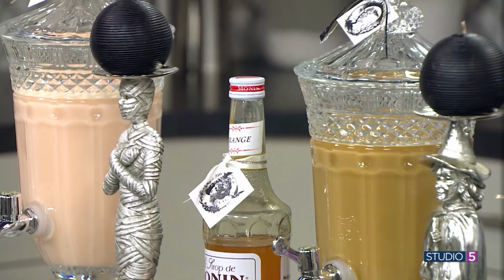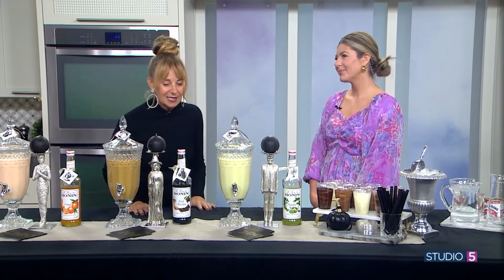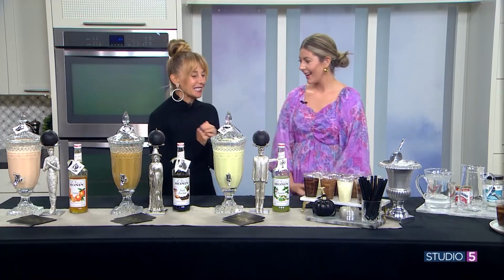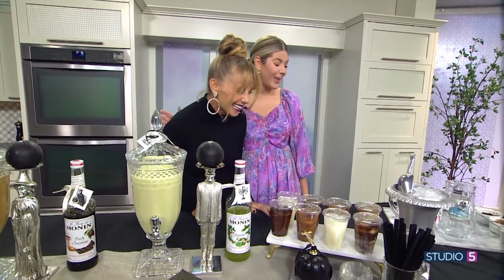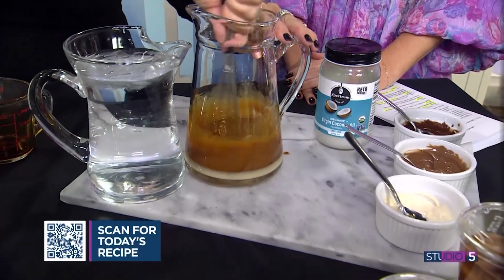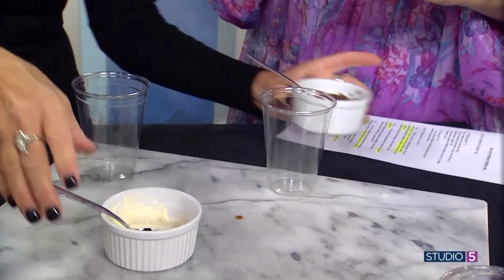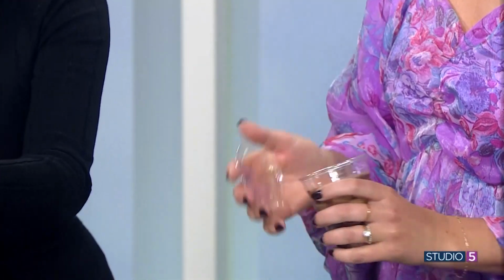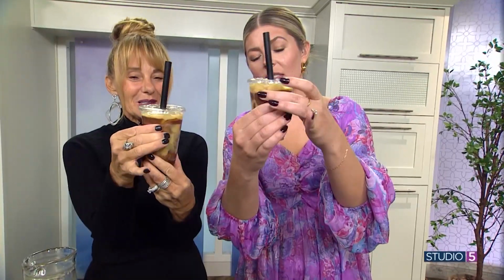Swirled chocolate party drinks? Yes please! Host a haunted Victorian drink bar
*Level up your Halloween party drinks!*

A haunted Victorian drink bar is sure to be a Halloween party hit! With a few creative touches, you can create a dark and moody drink setup with a spooky special effect.

Recipe creator Amy Richardson showed us how to pull it off.

Add some magic to your drink by creating a crackling effect on your cups. First, grab some plastic cups and melt a thin layer of chocolate. Once it’s melted, carefully spread it around the outside of each cup. Let the chocolate set, and voilà! The cups will crackle when your guests take a sip.

For drinks, think about Halloween colors and flavors! Amy chose pistachio, tangerine, and dark chocolate to fit the traditional color palette.

Find more recipes and ideas from Amy on Instagram, @amyparkerrichardson, or on her website, greattastebuds.wordpress.com.